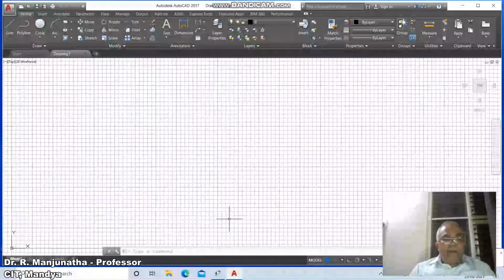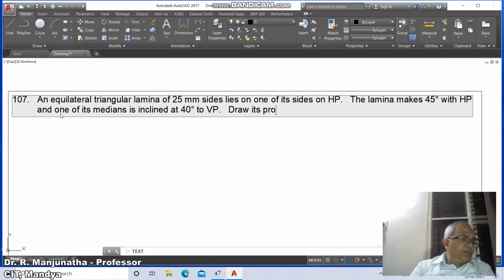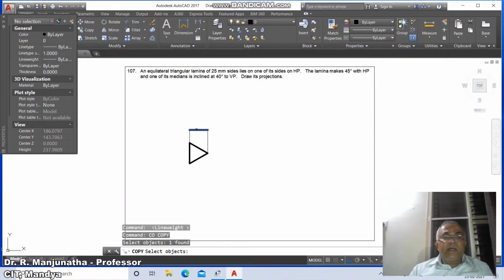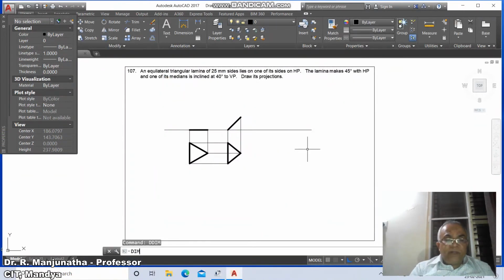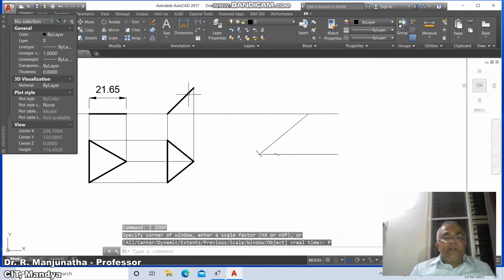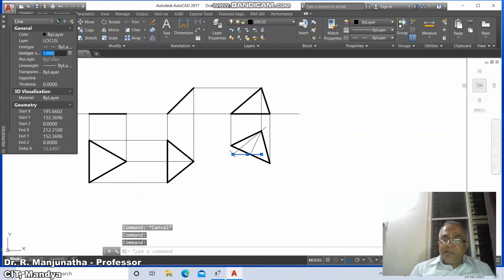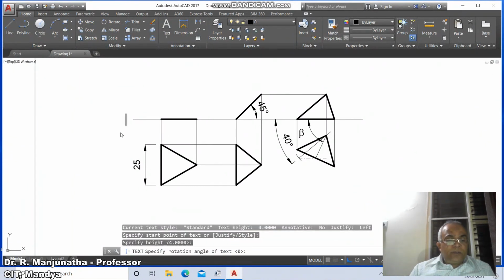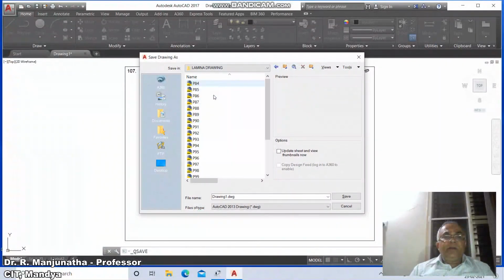107 LAM107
An equilateral triangular lamina lies on one of its sides on HP. The lamina makes an angle with HP and one of its medians is inclined to VP.